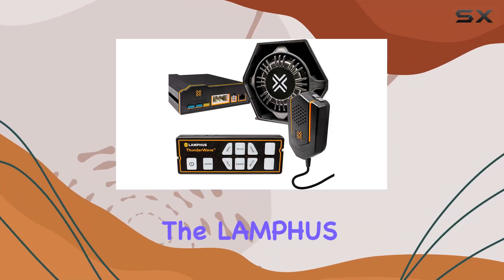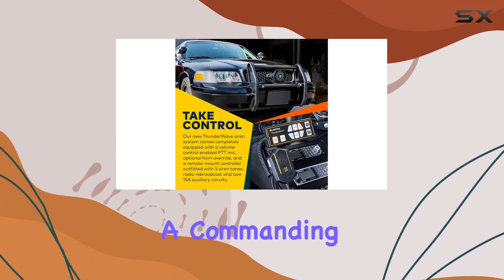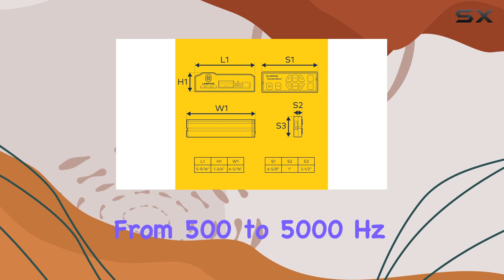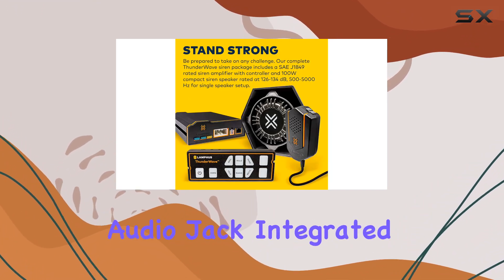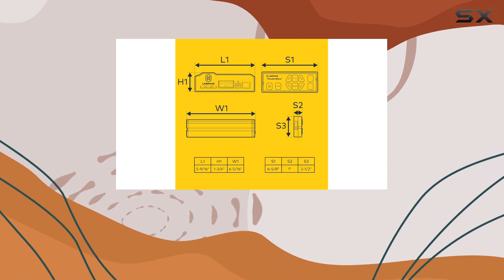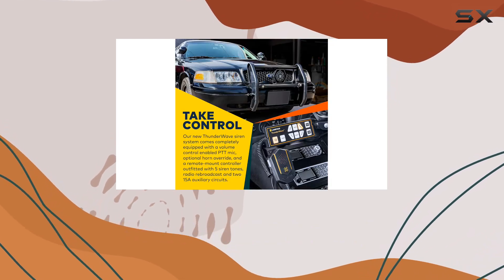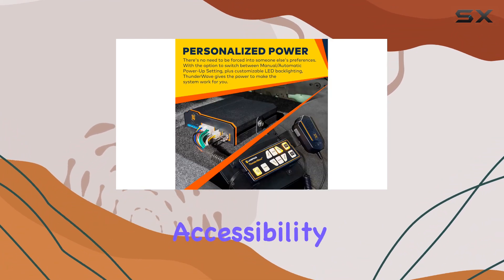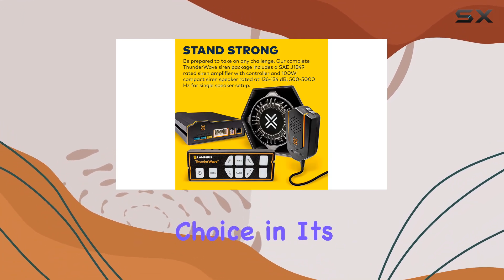LAMPHUS ThunderWave 100W Emergency Police Siren Speaker Kit - Ultimate Emergency Vehicle Gear!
0:00 Intro
0:06 Review

Things that we mentioned in this video:
LAMPHUS ThunderWave 100W Emergency : B08XTL8CTT